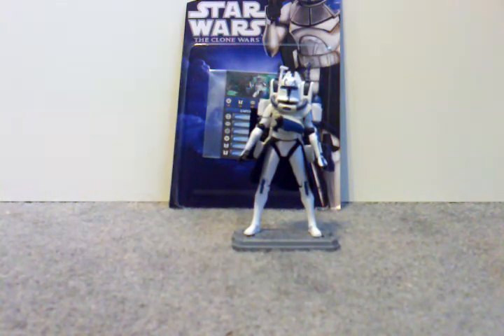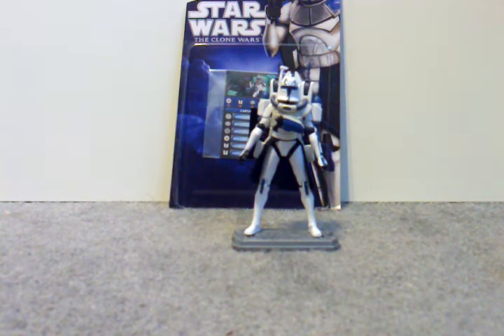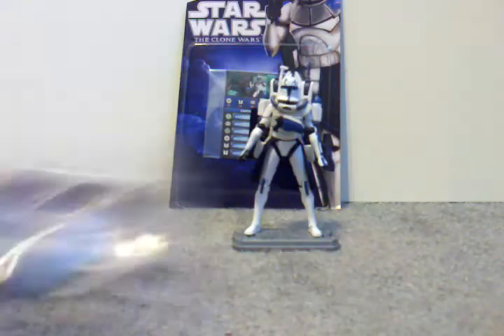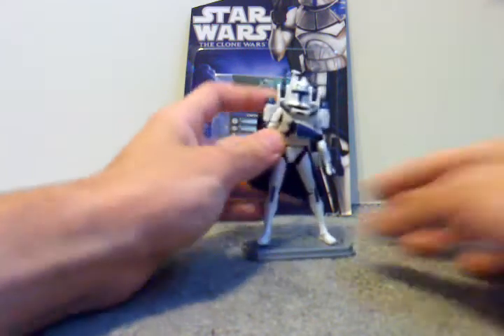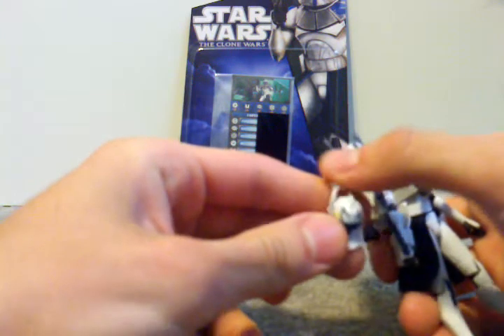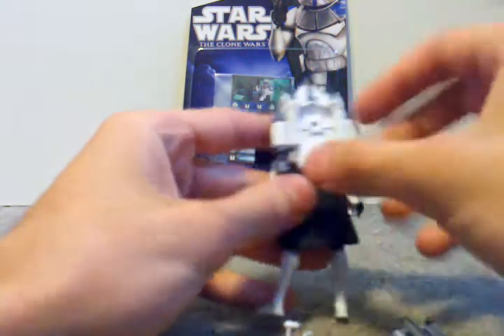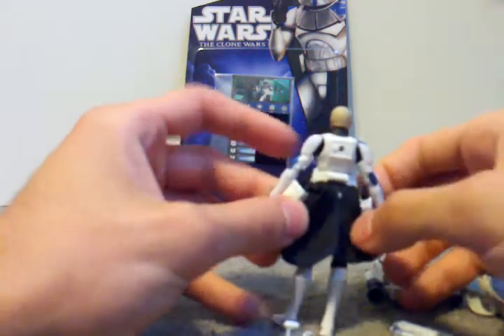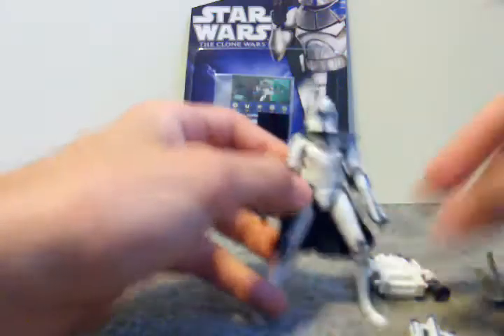Star wars the clone wars rex review